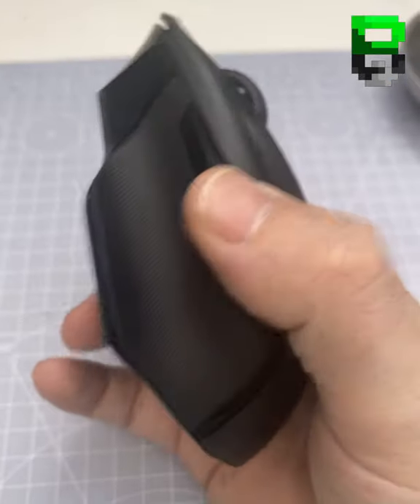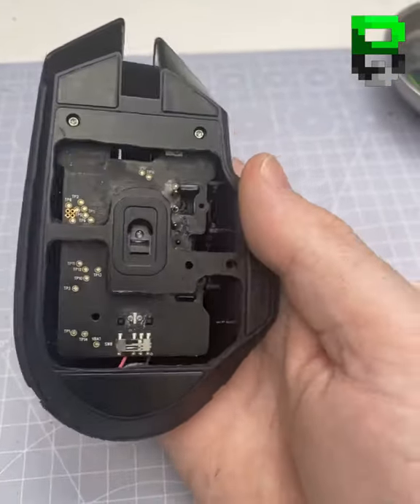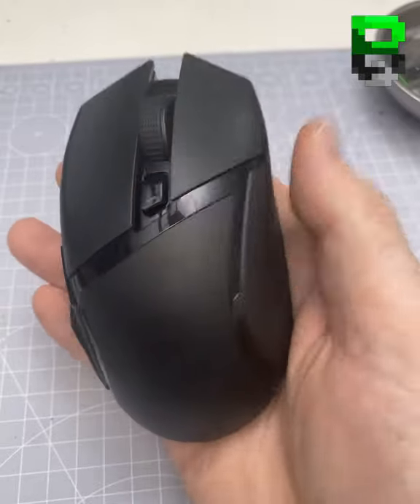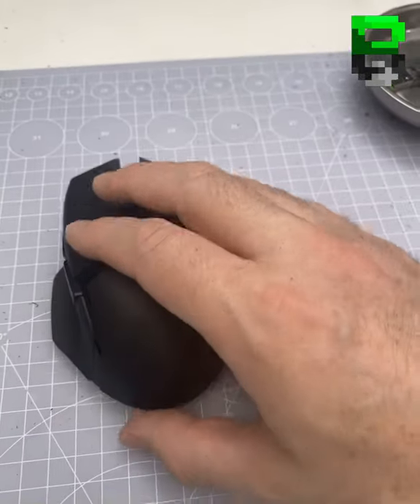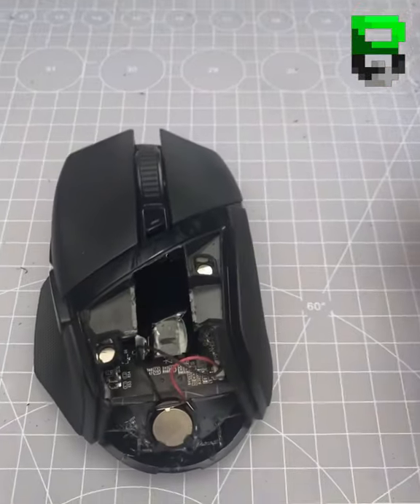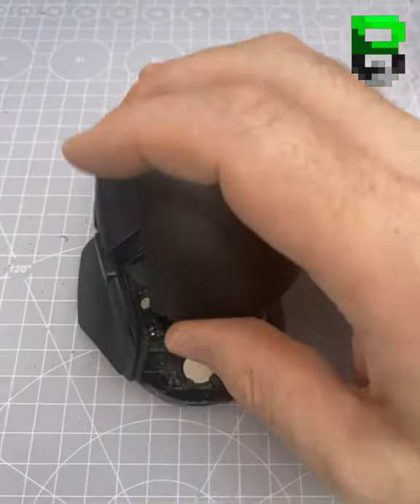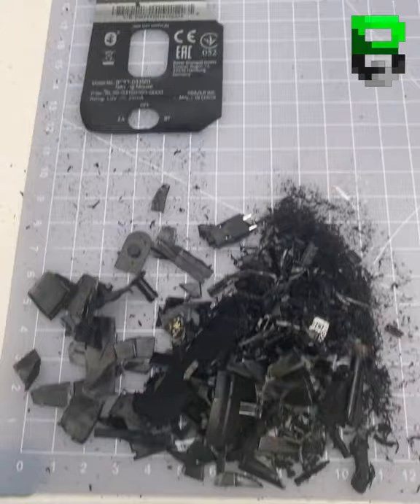Razer Basilisk Weight Reduction Hyperspeed Wireless Now 70g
Full video is on Twitch and will be edited to Youtube soon